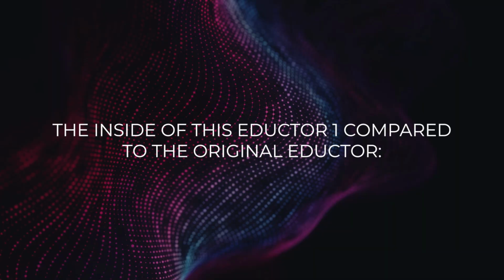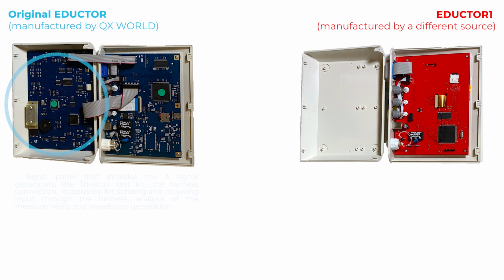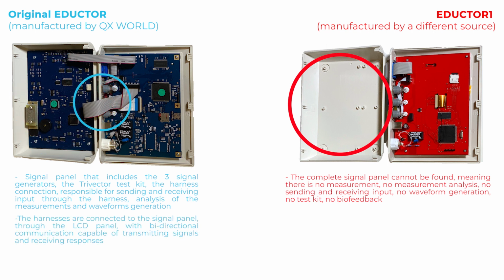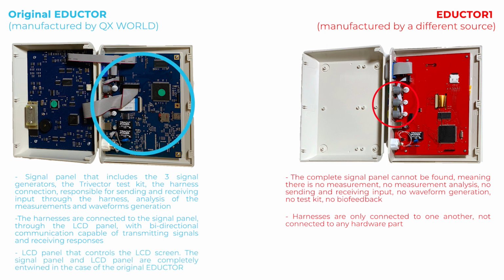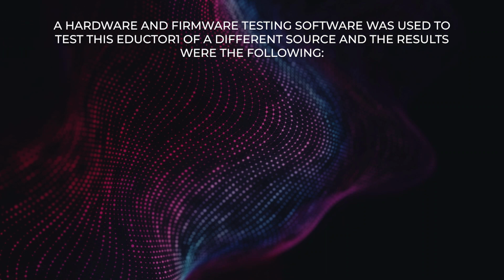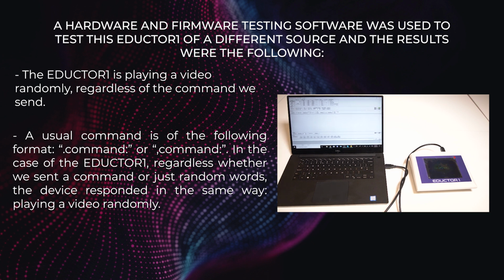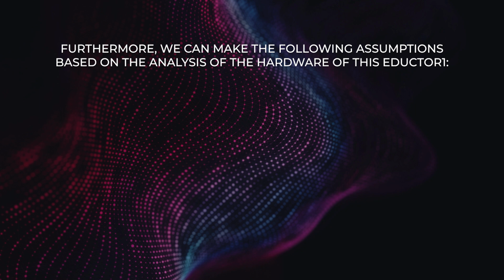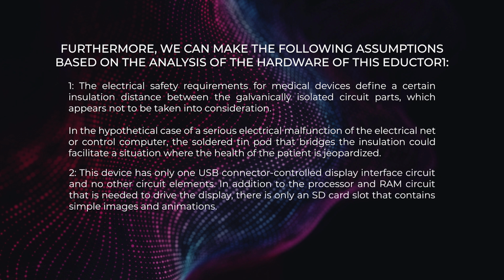BUYERS BEWARE! EDUCTOR1 Quantum-Medical.eu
This is an official announcement from QX WORLD to raise awareness towards misleading devices on the market!

It has come to our attention that there are devices on the market circulating under the name of EDUCTOR 1, different from the ones manufactured by QX WORLD. The QX WORLD Office has been provided systems and ran a test in a professional, accredited laboratory.

Please watch the video below to see the analysis and how to recognize the differences!